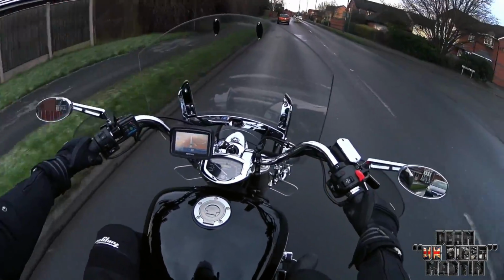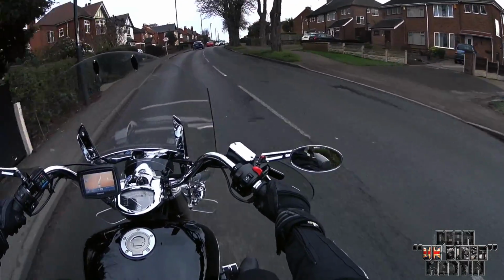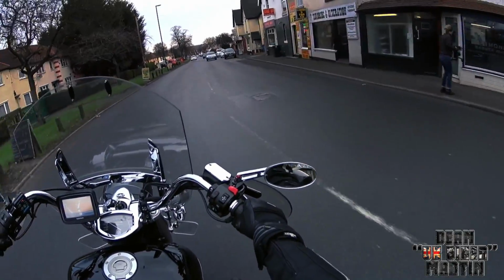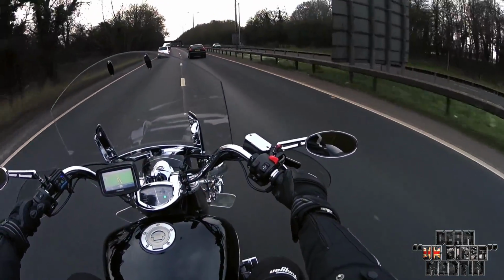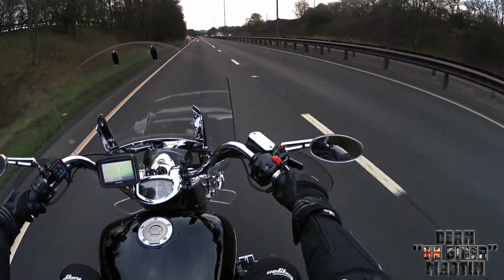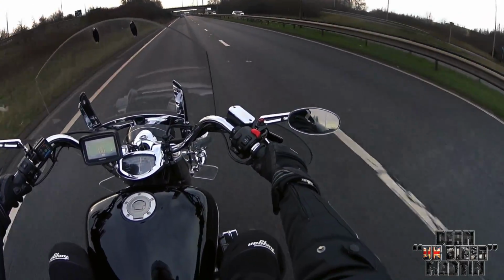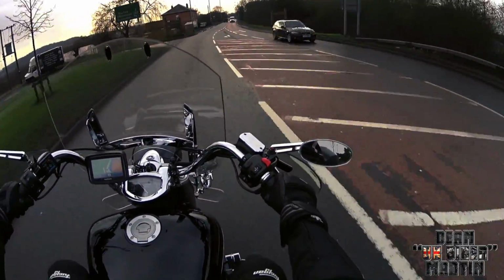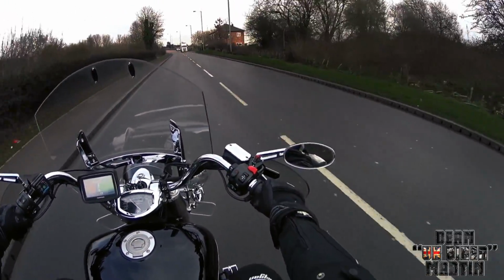Buffeting fix? Memphis Shades Lower Deflectors - XVS/V Star 1300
I bought the Memphis Shades lower deflectors for my XVS/V Star 1300, to try and help with buffeting at higher speeds. Here's my first try after installing them.

Camera Gear
Main: Sony FDR X1000V 4K
Main: Rode SmartLav Plus
Rode SC3 Adapter
GoPro Hero 4 Silver
Main: Zoom H2N
Zoom H1
Edutige ETM-008
GoPro Blackout Housing
Lexar x633 64GB Micro SD
Sandisk Extreme 64GB SD

Clothing
Schuberth C3 Pro
Richa Cold Protect GTX Gloves
Dainese Fulcrum C2 Boots
Furygan Titan Jacket
Furygan Duke Trousers